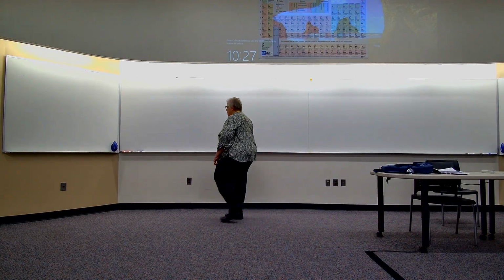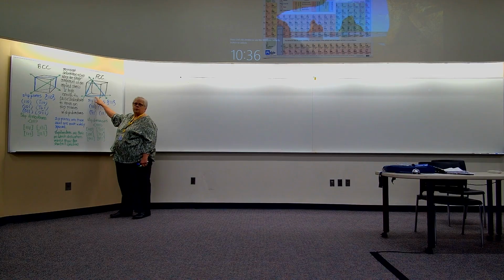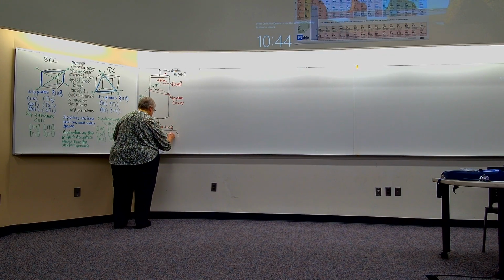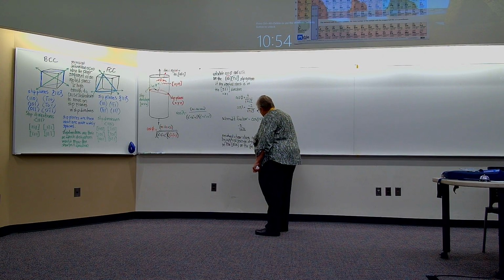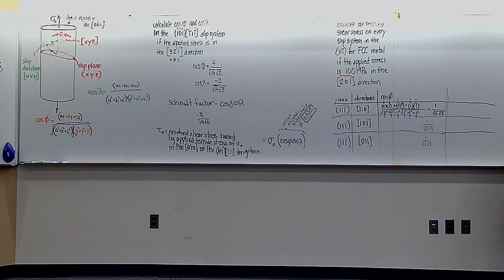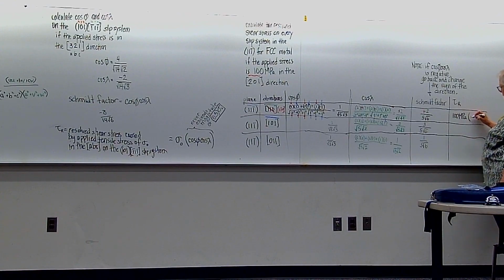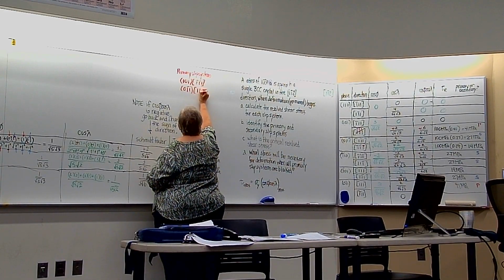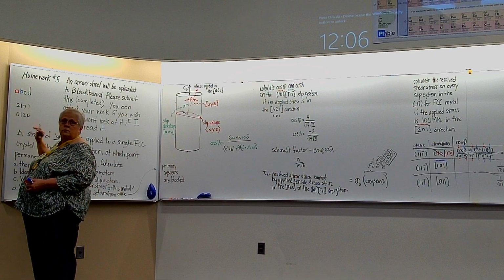8‎19 ‎2025 _ MECH 307 _ Materials Engineering